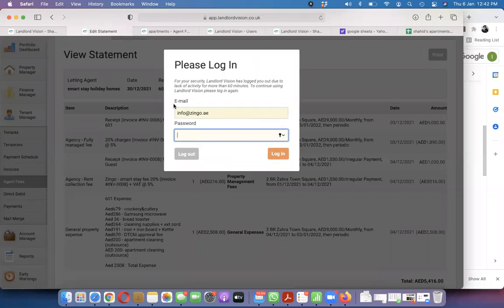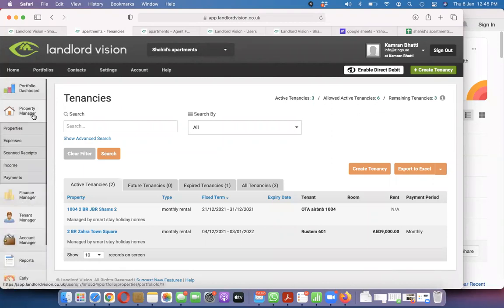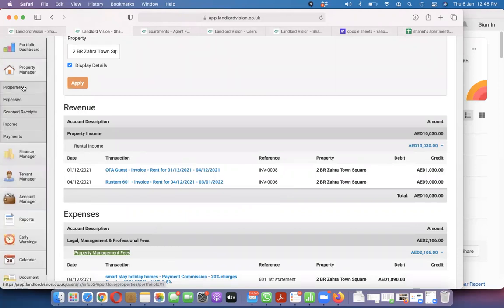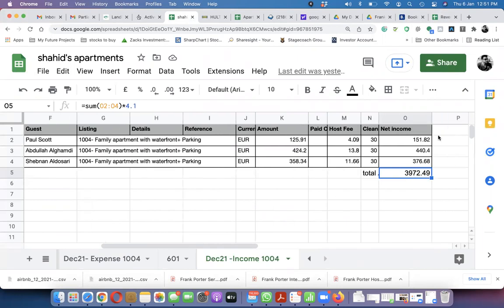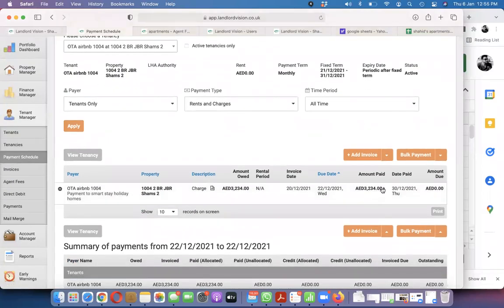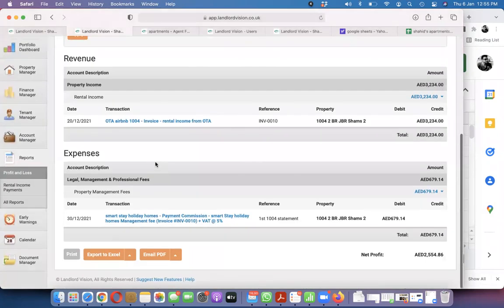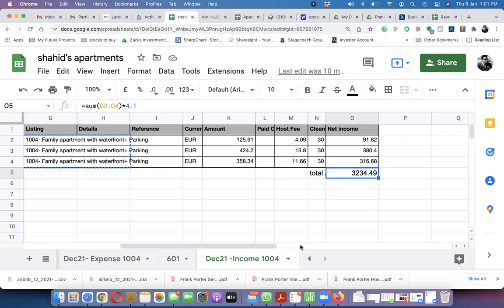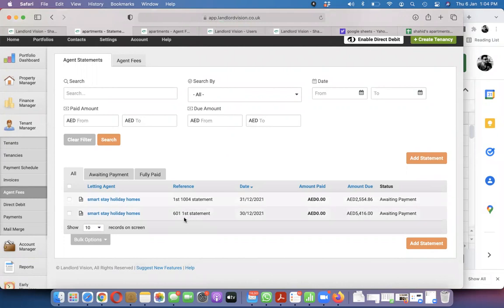Zoom meeting - agent statement and tenancy creation